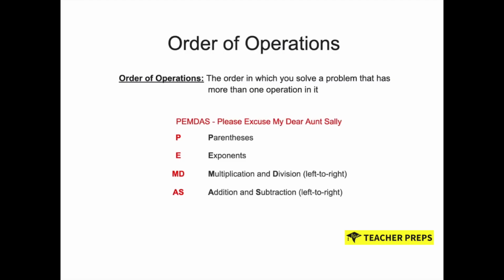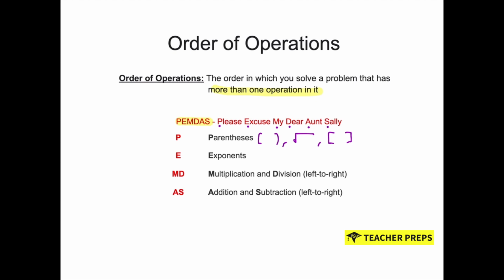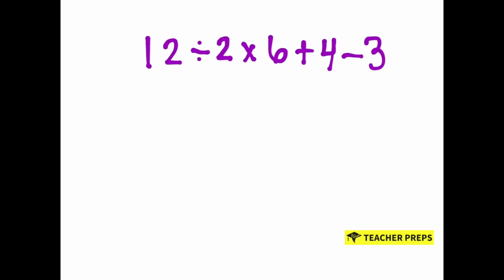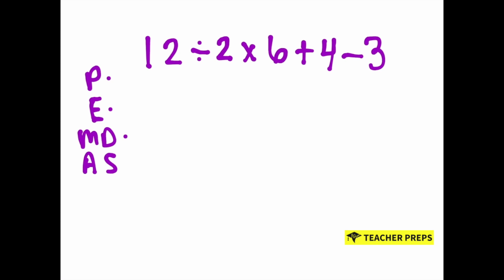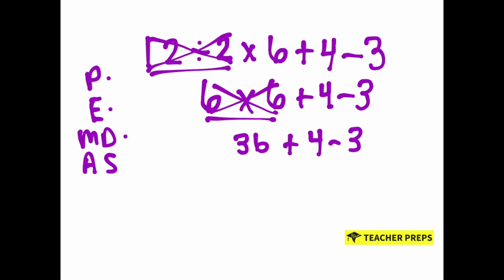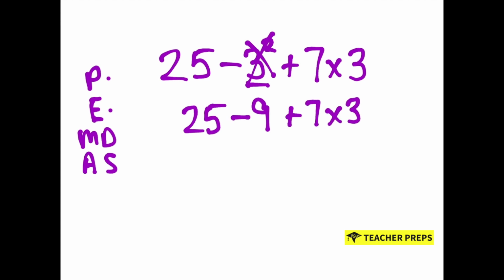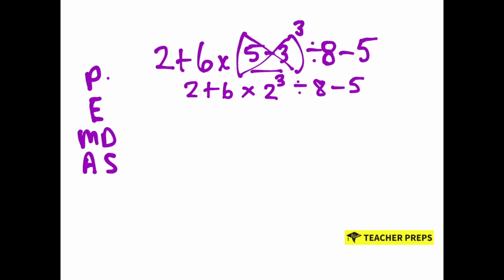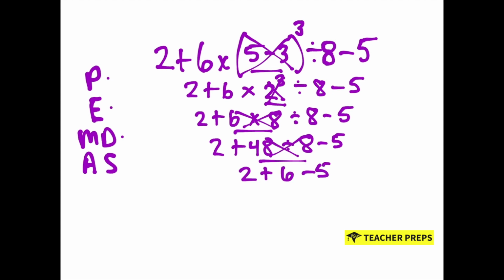Teacher Certification Test Prep: Order of Operations